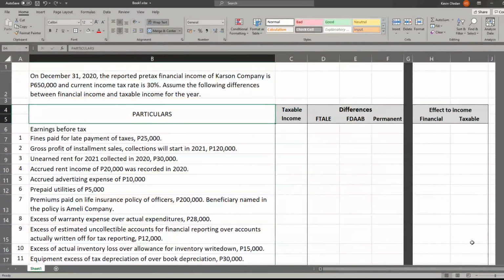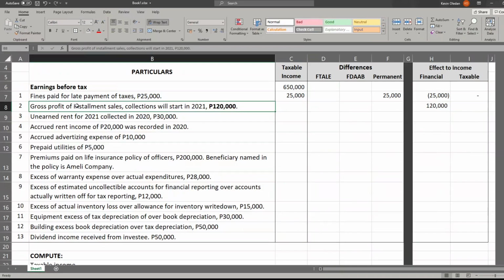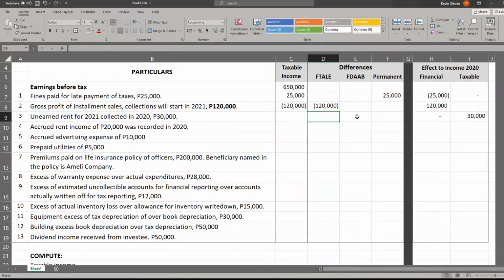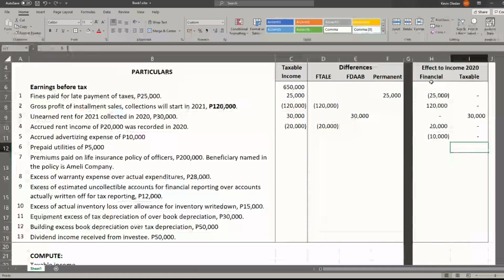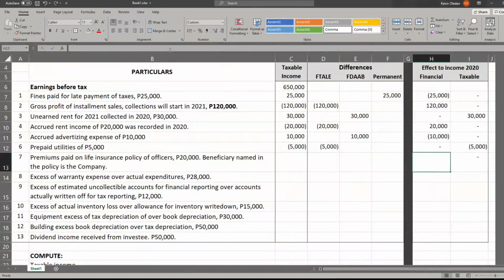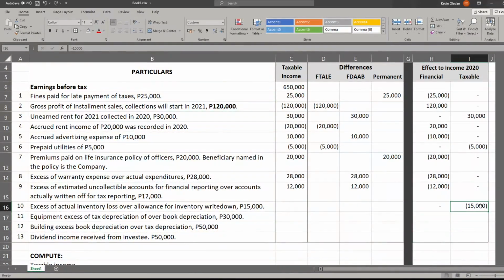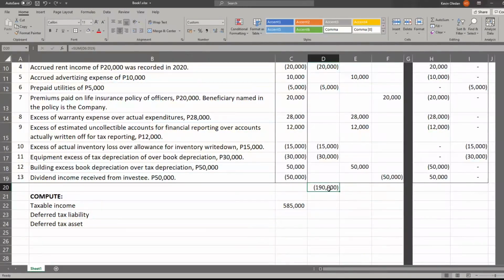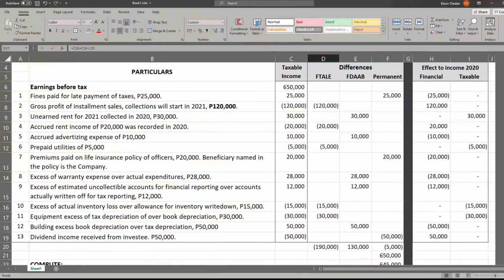PAS 12 Part 2 Accounting for Income Taxes SCPARC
Lecture on accounting for accounting for income taxes.

This video is merely supplemental material and not an alternative to classroom lectures or study sessions.